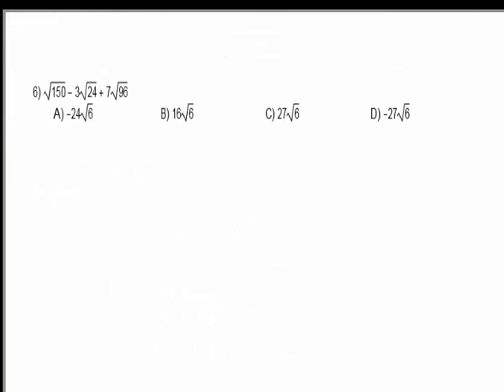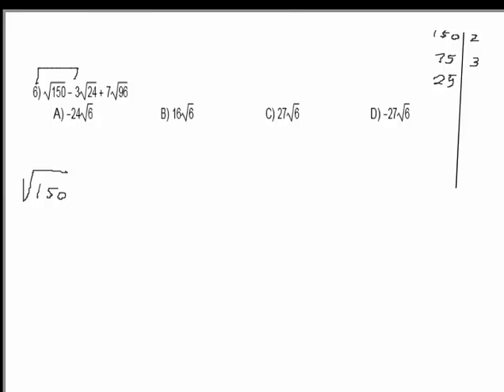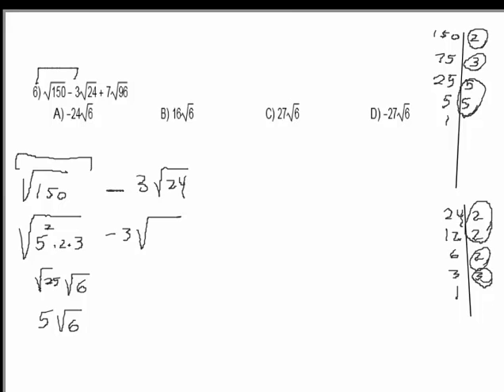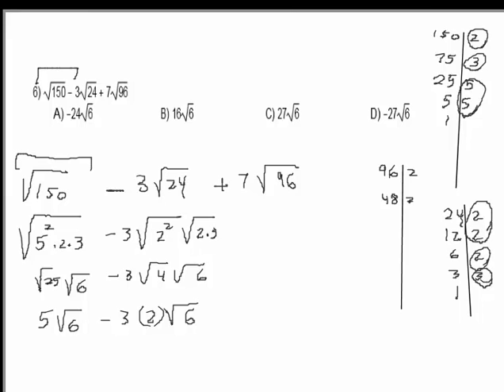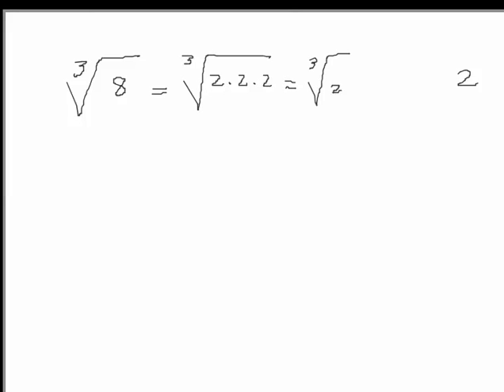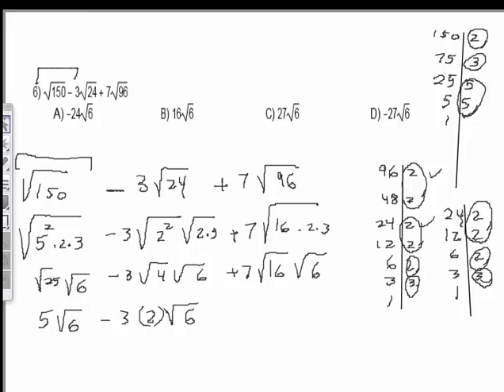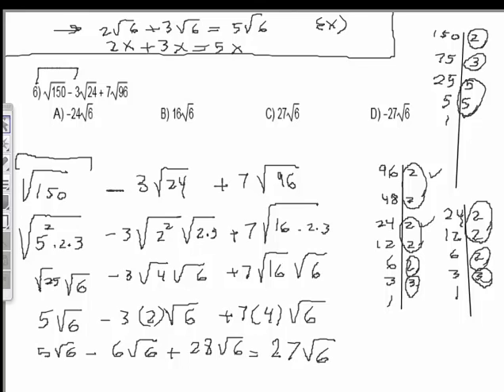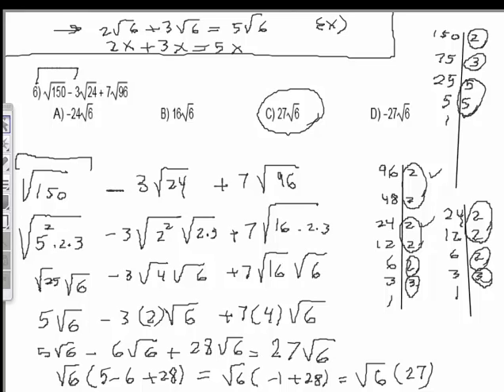Solution to Problem 6, Math 125: Intermediate Algebra Topic 6